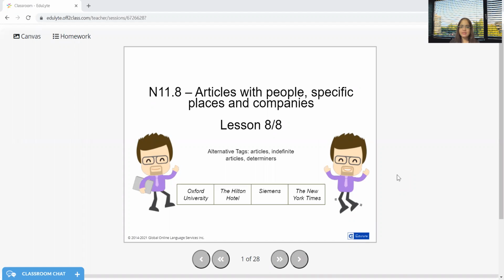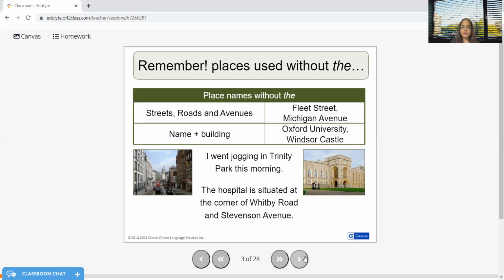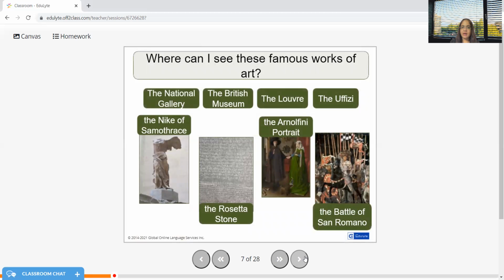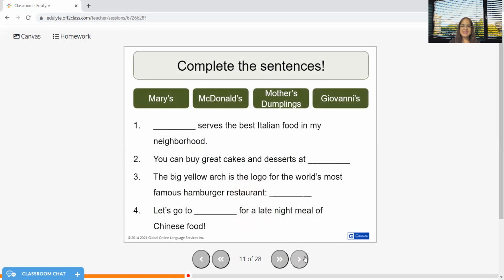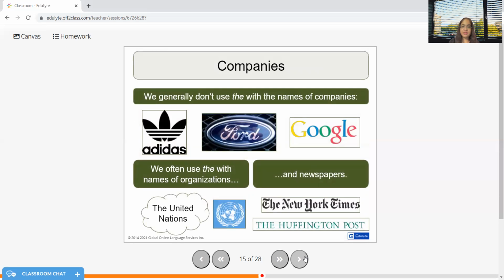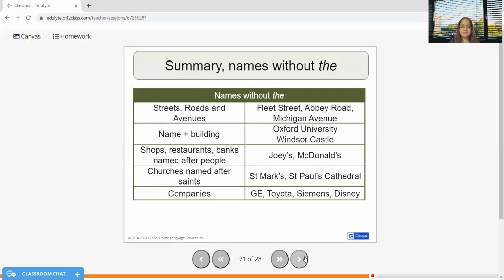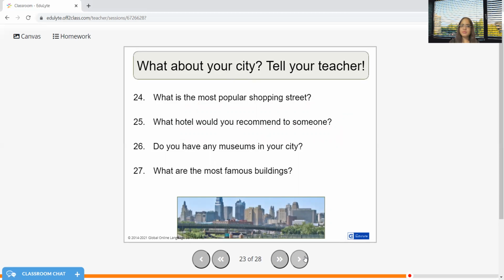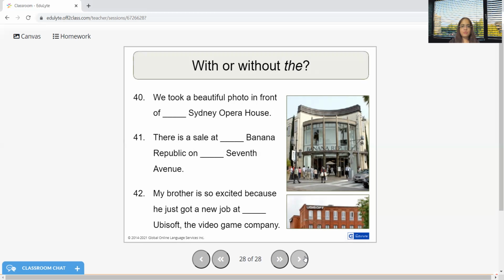Never use articles before these nouns | With and without the | English Grammar | Learn with Edulyte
This video explains some concepts of articles where we tried to mention the aspects where we use no articles. People consider Articles to be an easy concept but while implementing we use them in the wrong places.

Some people say- "I live in the India." Or She belongs to the Madhya Pradesh. Both the sentences are incorrect. Therefore this video is useful to know the concepts of Articles in a better way.

It is always crucial to know the concepts otherwise we won't be able to become an efficient speaker.

00:30 Use of Article with examples
04:40 Match sentences to pictures
06:09 Quiz/ Complete sentences
10:33 Summary
11:10 Fill the blanks
13:12 Quiz of With or without the?